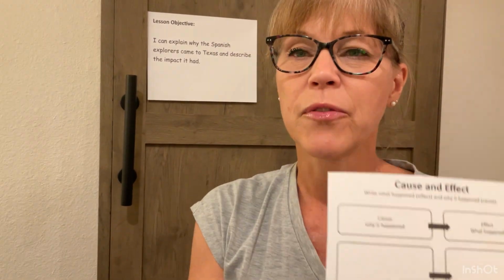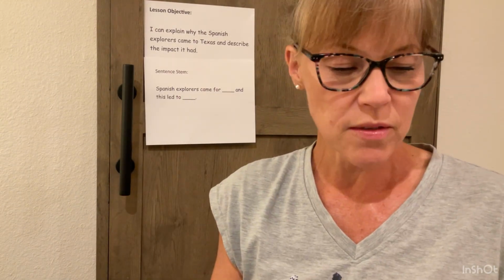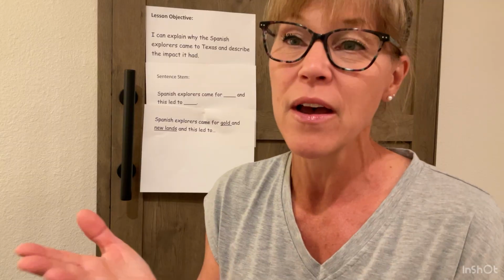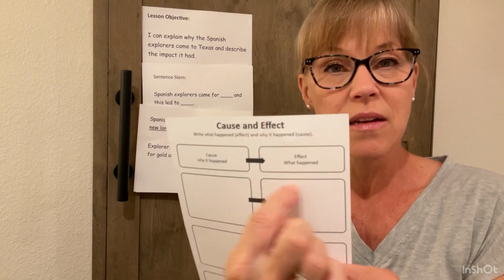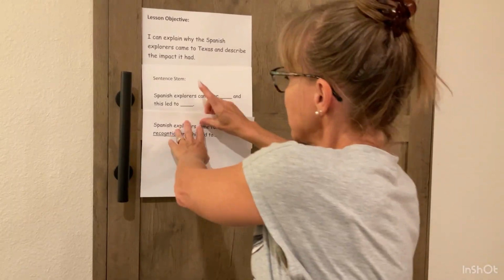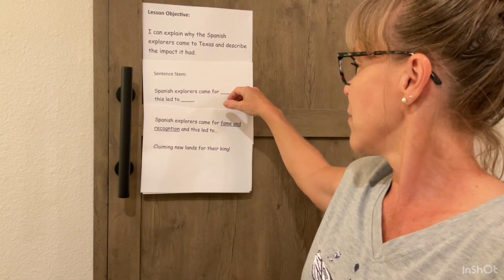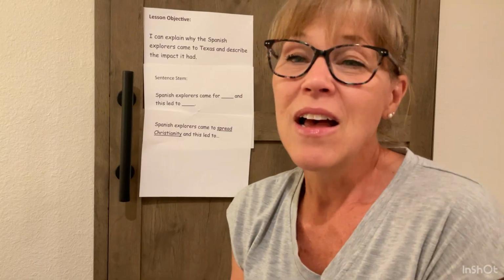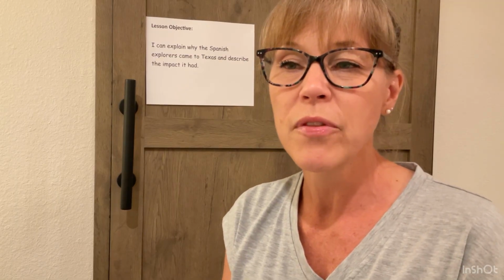Unit9 TXHist Presentation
LAS ETBU